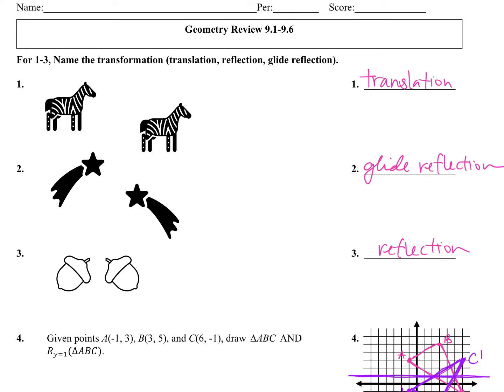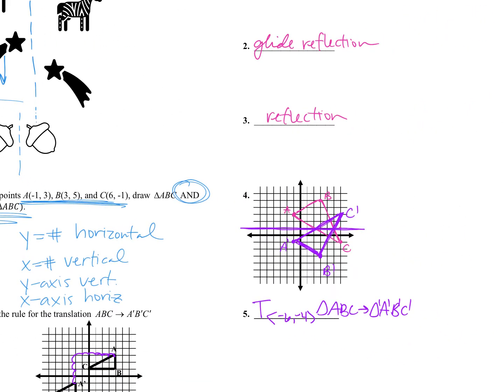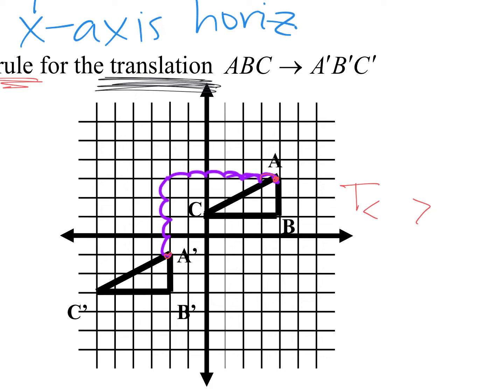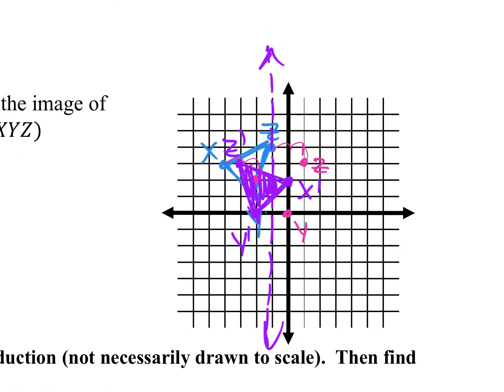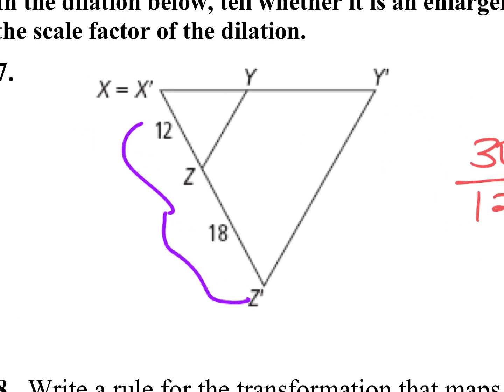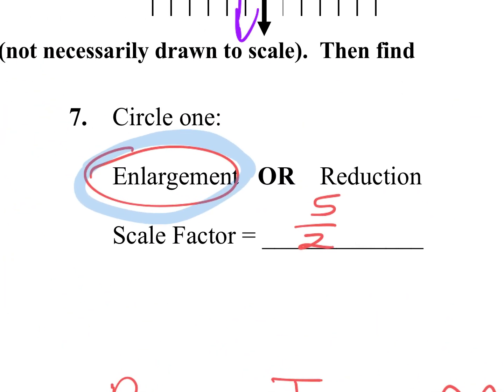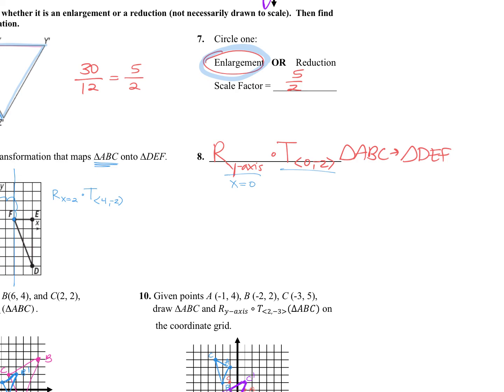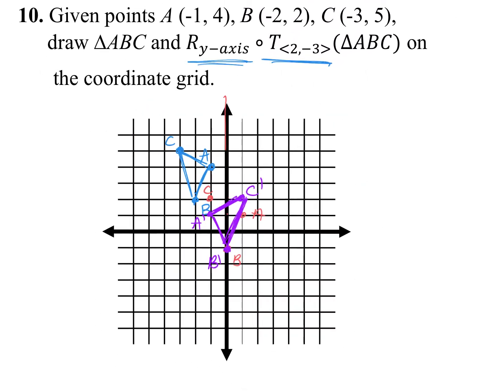Geom ch 9 review.mp4